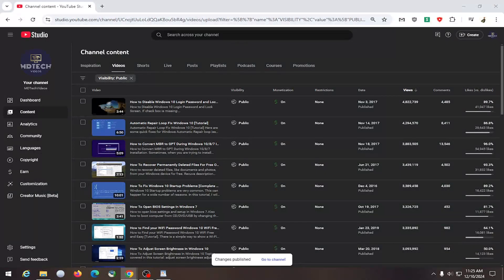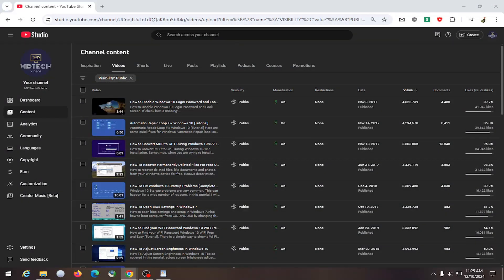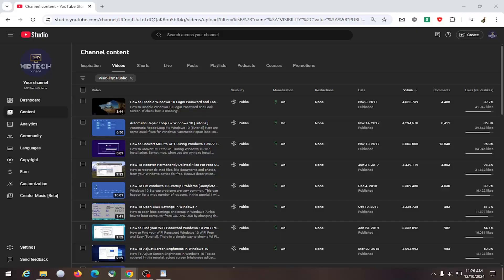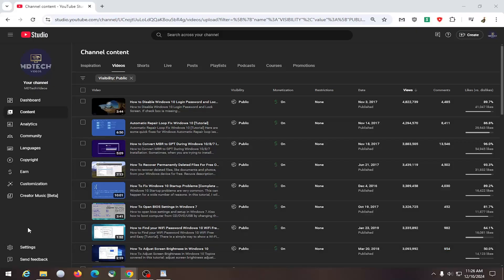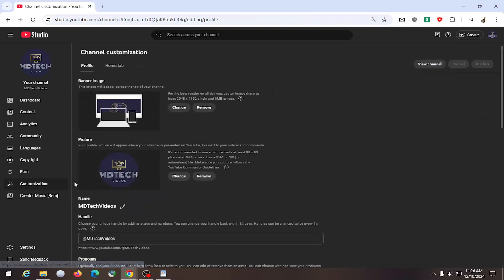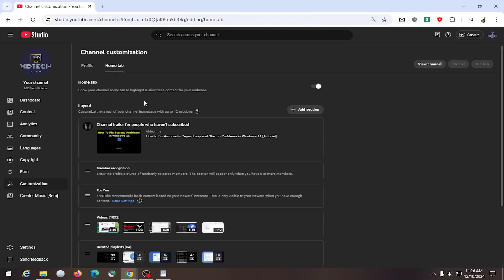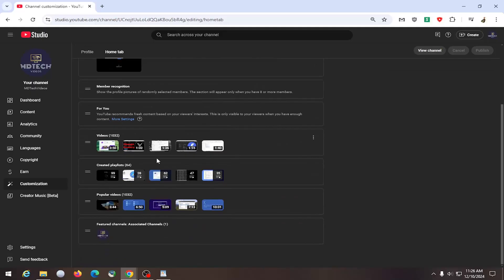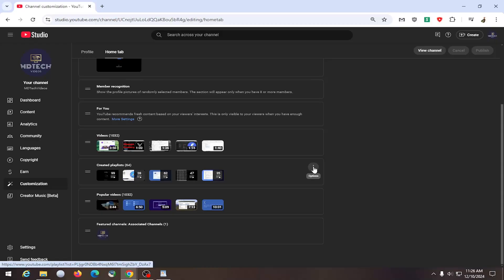How to Hide Playlist to Your YouTube Channel Homepage [Guide]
Hiding a playlist on your YouTube channel homepage allows you to manage the visibility of your content and keep your page organized. Common issues when attempting to hide a playlist include not having the correct channel customization permissions or using an outdated app or browser that doesn't support this feature. Additionally, if the playlist is linked to certain visibility settings or external content, it may not be hidden as expected. Understanding these potential causes can help you effectively manage your playlists and adjust their visibility on your YouTube channel homepage.

Issues addressed in this tutorial:
hide playlist YouTube
can i hide my playlist on YouTube
how to hide your playlist on YouTube
YouTube hide liked videos
hide playlist on YouTube channel
how to hide your playlists on YouTube
hide playlists on YouTube channel
can you hide playlists on YouTube
how to hide playlist on YouTube